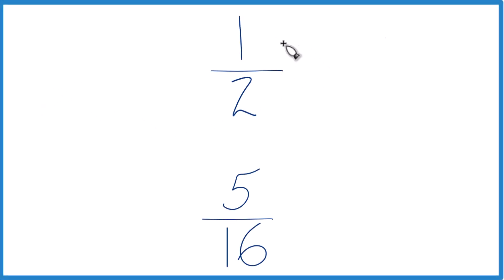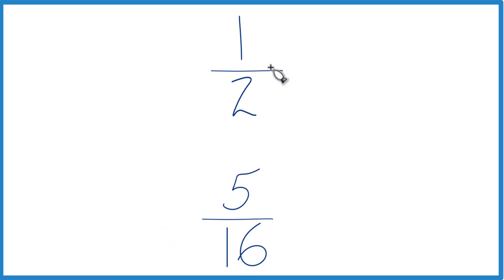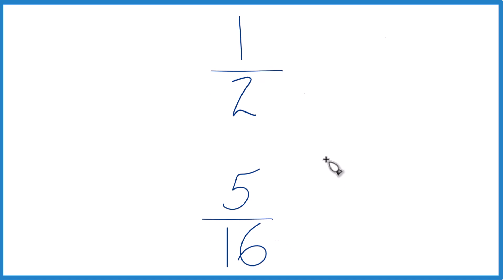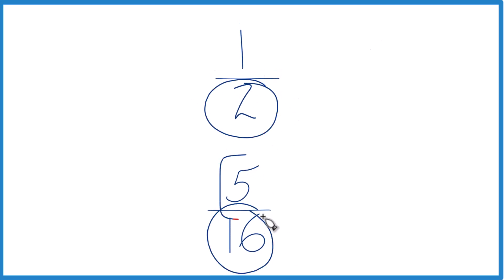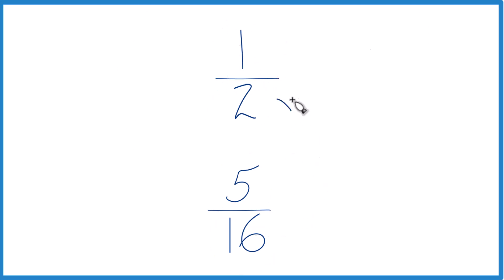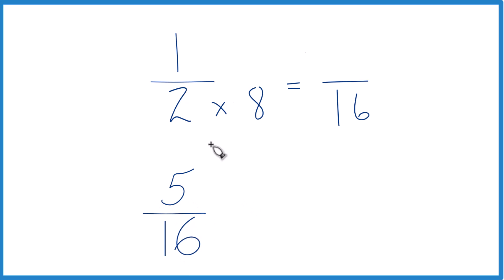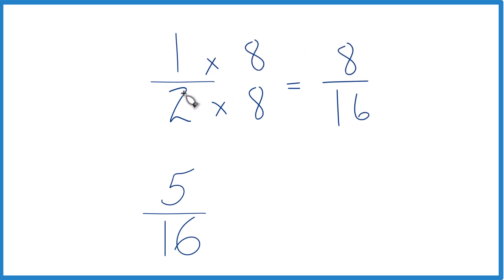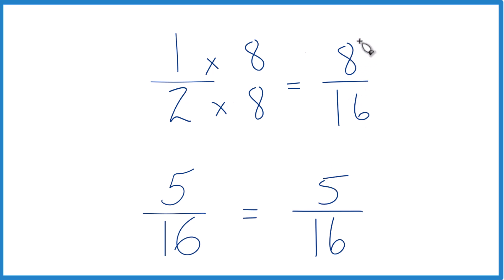Which fraction is greater 1/2 or 5/16?